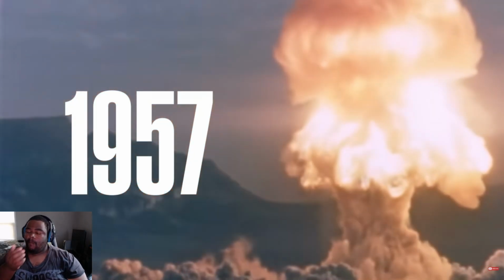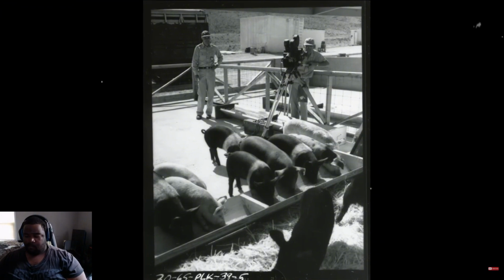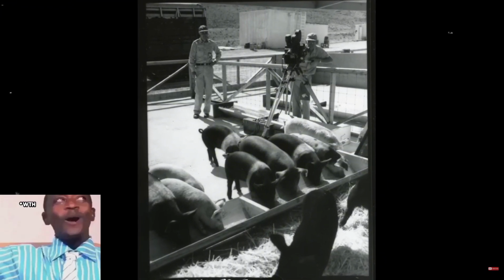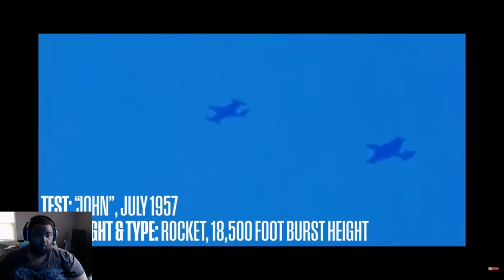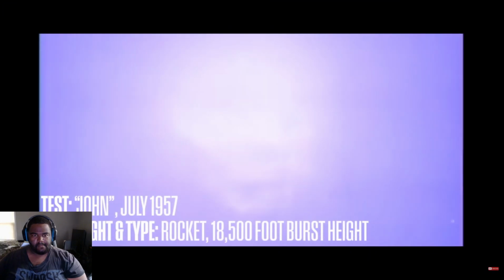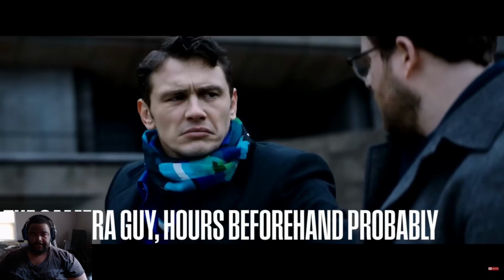America's Unhinged Nuclear Testing - Operation Plumbob reaction